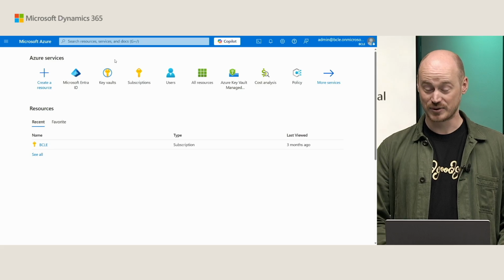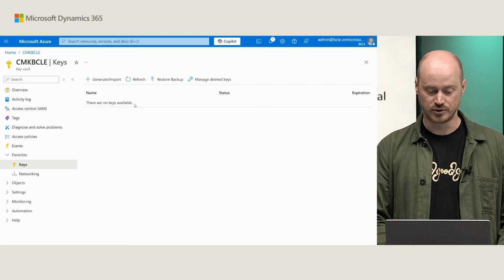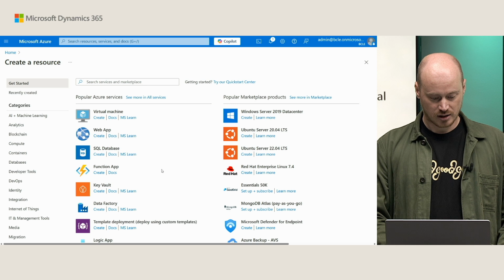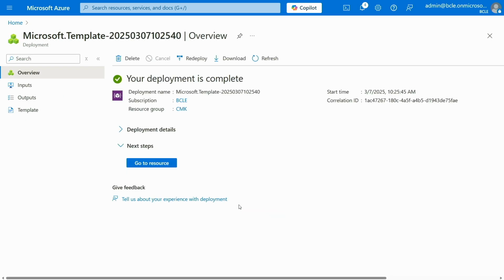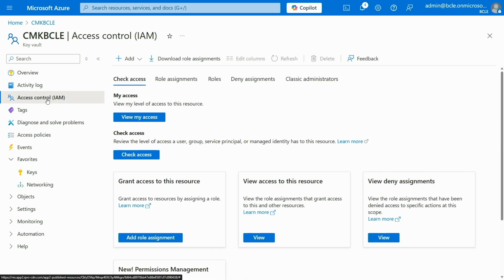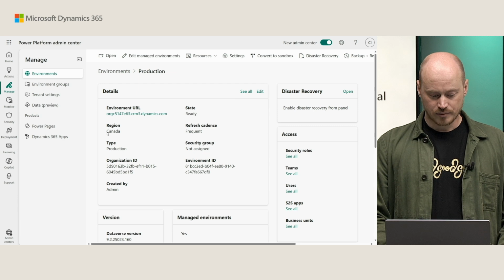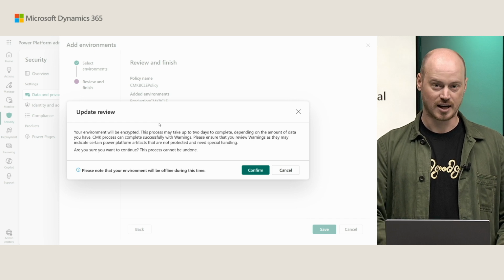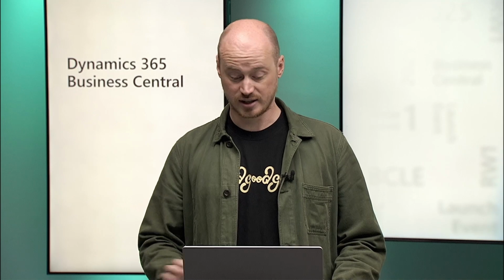What's New: Customer-Managed Encryption Key (2025 release wave 1)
Watch this session to learn about encrypting your environment database using your own encryption key.